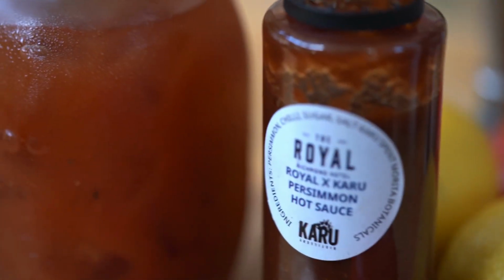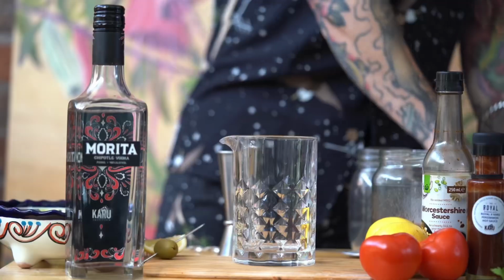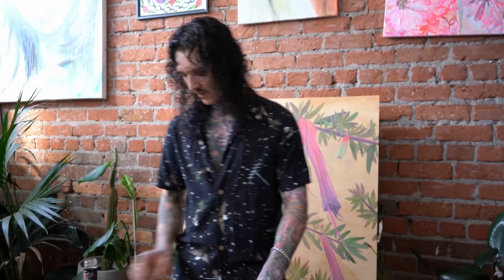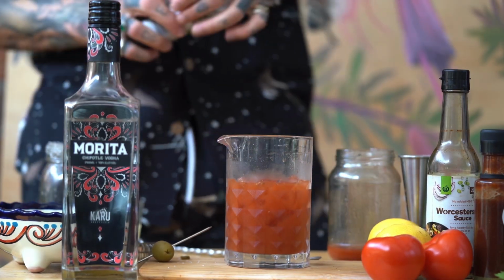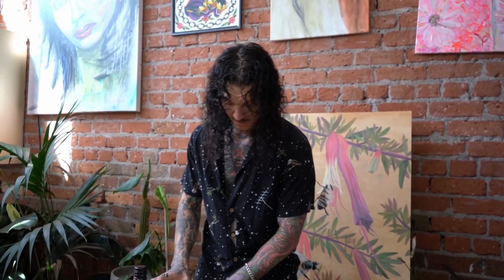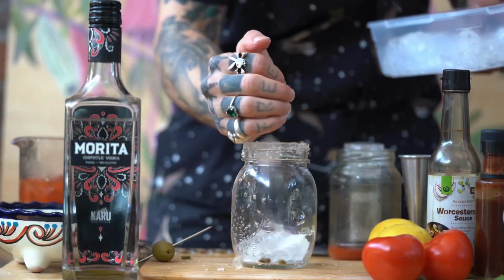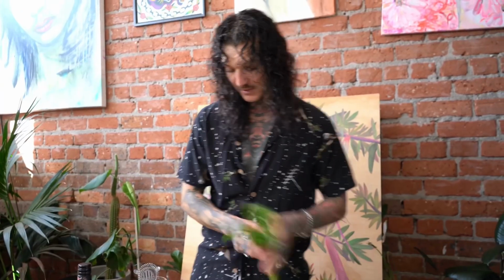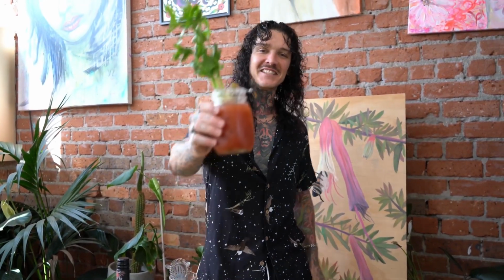HOW TO MAKE A MORITA CHIPOTLE SPICED BLOODY MARY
Let’s make a Morita Chipotle Spiced Bloody Mary using MORITA CHIPOTLE VODKA from @karudistillery

Morita is inspired by a love of Mexican food, call it a burito in a bottle. This smooth but smokey spirit comes from a mix of the Chipotle chilli varieties Meco & Morita. Providing a little molten moment at first, then holding your attention with zesty lime, coriander seed, crisp green capsicum and agave syrup.
Ingredients:
60mL Morita Spiced vodka
120mL Tomato juice
30mL Lemon juice
4 Dashes of Worcestershire sauce
4 Dashes of the Royal Richmon x karu hot sauce
1 Pinch of salt
1 Pinch of black pepper
1 Stick of celery
Ice